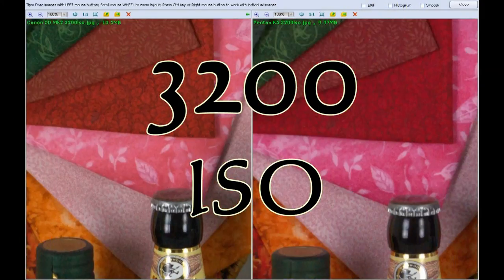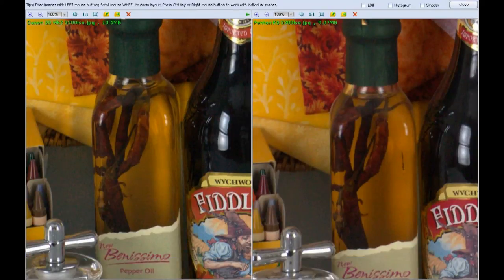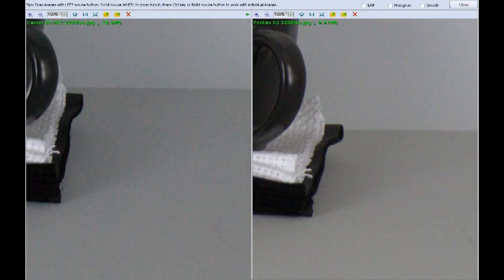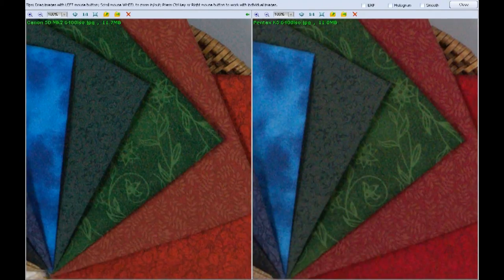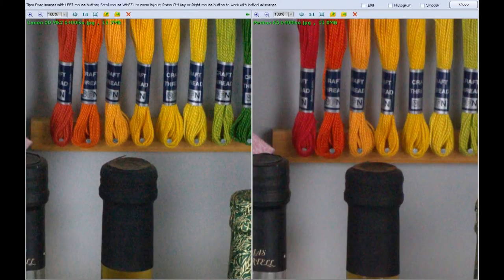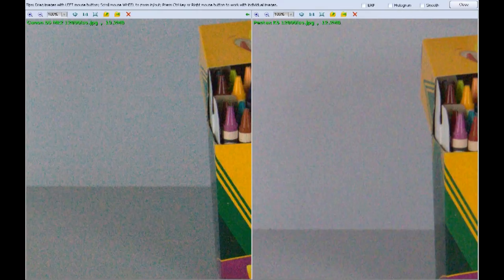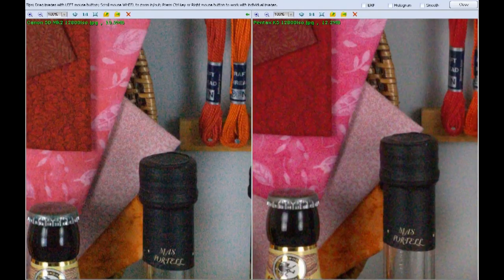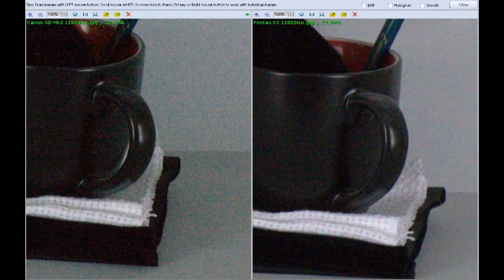canon 5d mk2 vs pentax k5 noise test